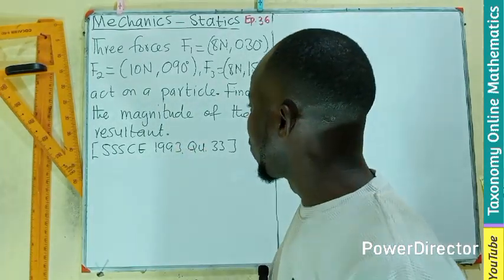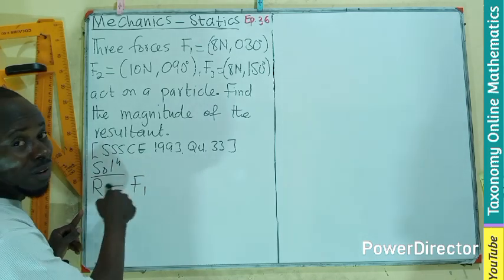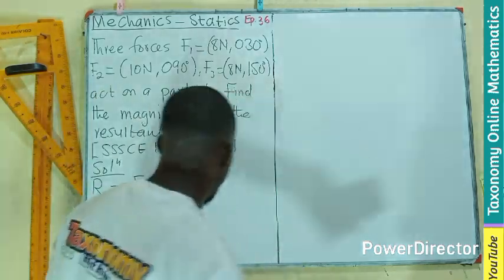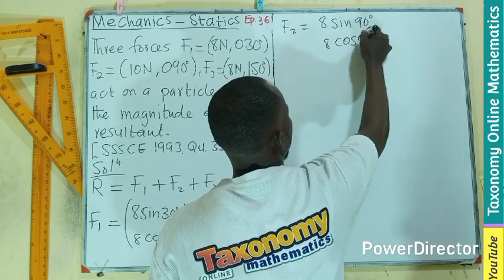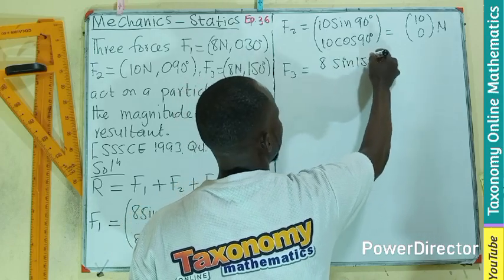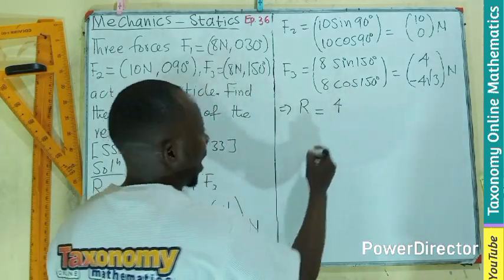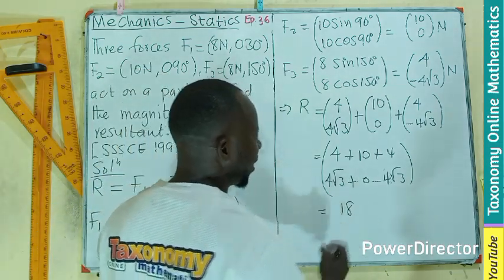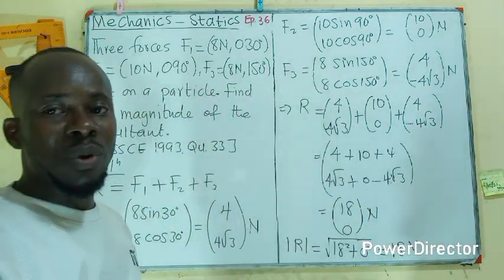Statics Mechanics: Resultant Force of Magnitude-Direction Form of a Force | WASSCE Past Qu Ep 36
Ready to tackle resultant forces in statics? In this episode, we dive into a WASSCE past question to show you step-by-step how to find the resultant force and express it in magnitude-direction form.

Perfect for students preparing for the West African Senior School Certificate Examination (WASSCE) and anyone learning the fundamentals of statics mechanics.